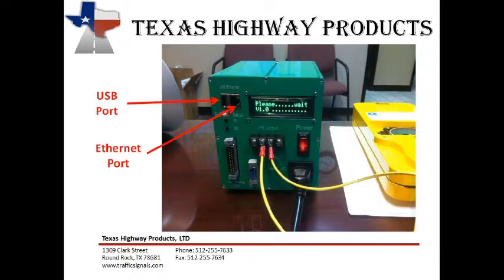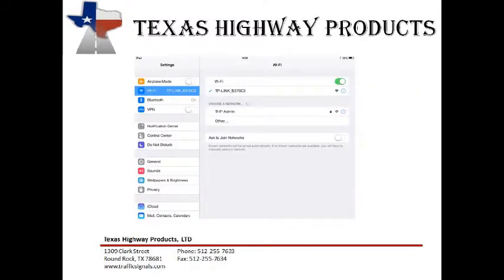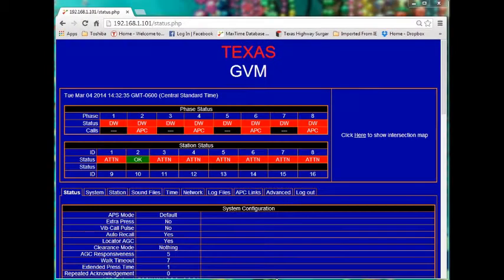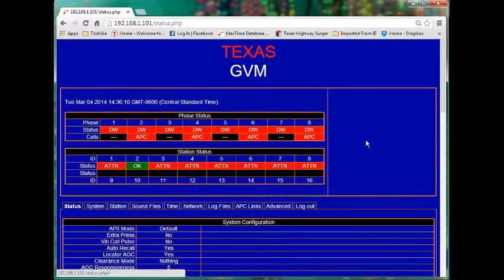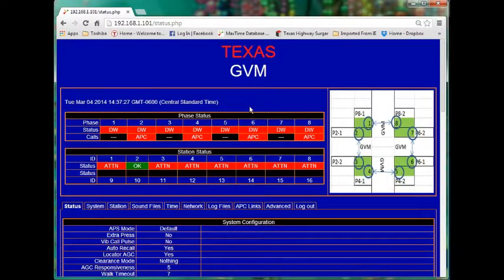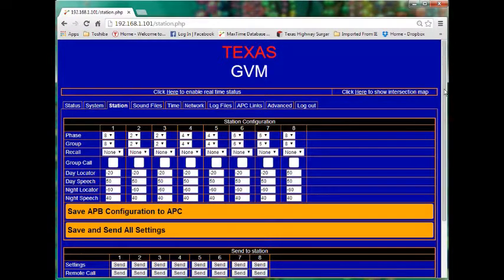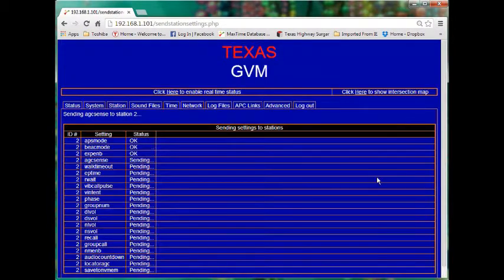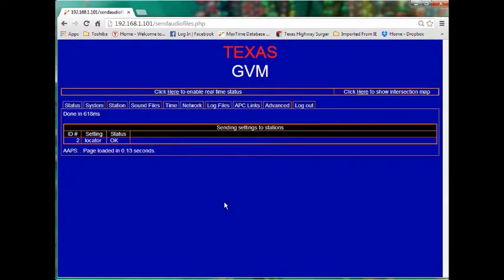Audio Ped via WIFI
Campbell APC programming via WIFI